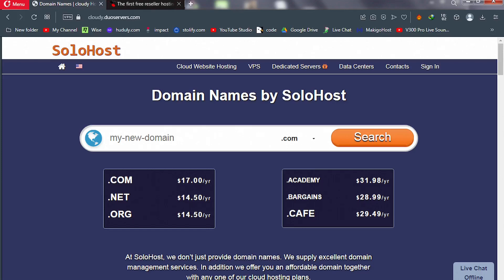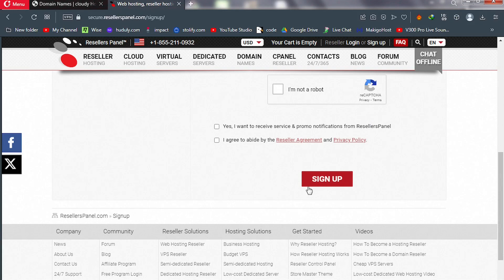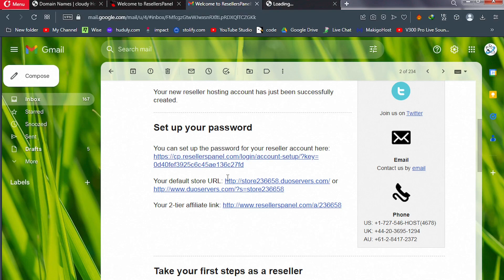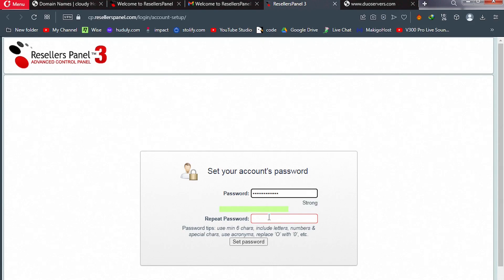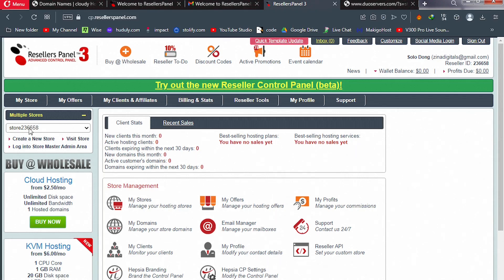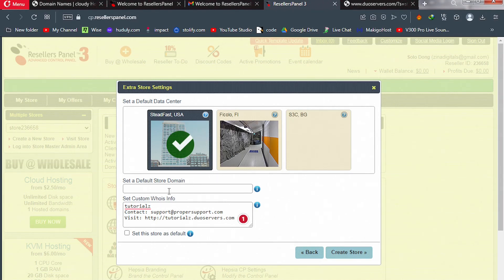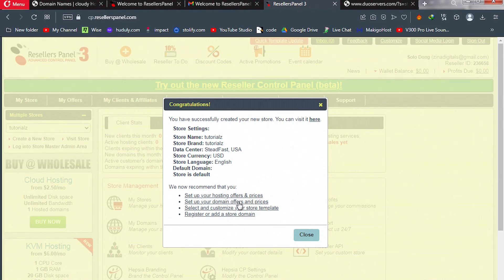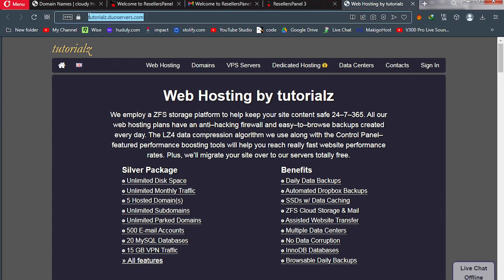How to start a web hosting reseller business | PART 8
Learn How to start a web hosting reseller business from home. In this lesson, I will show you how to to register a free reseller hosting account.
★ === Important Links=== ★